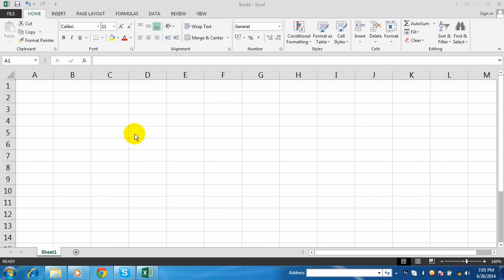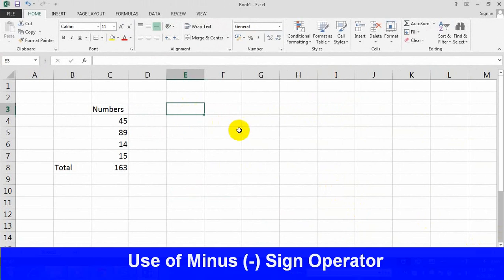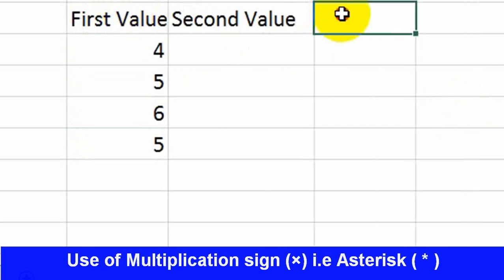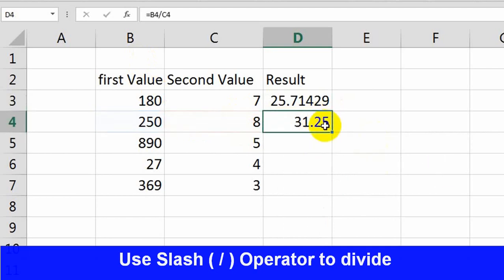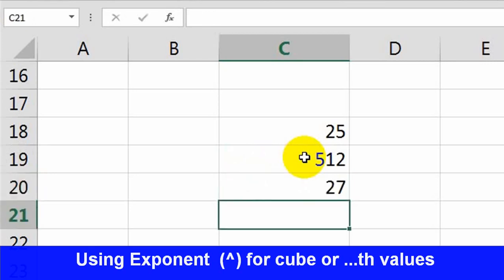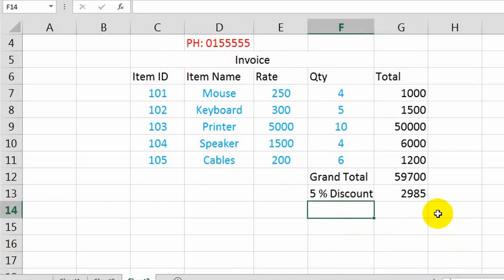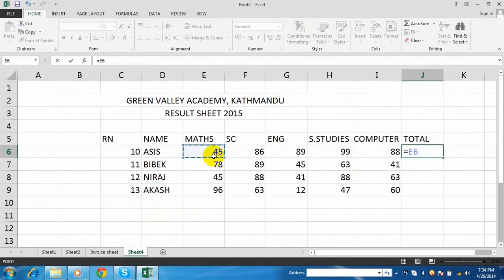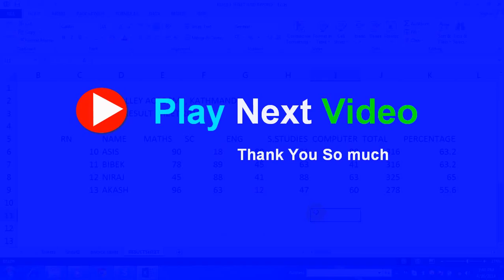3 MS EXCEL Using Numerical Operators । Addition subtraction divide multiply percentage in Ms excel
यो भिडियो शैक्षिक सामाग्री ई-लर्निङ इन्फोसिस नेपाल को मौलिक उत्पादन हो । यस बाट पूर्व प्राथमिक तह (Pre-Primary Level) देखि माध्यामिक तह (Secondary Level) र सो भन्दा माथी अध्ययन गर्ने विद्यार्थीहरुको लागी उपयोगी र अभिभावक आफैले सिकेर आफ्ना बच्चाहरुलाई विभिन्न कोर्सहरु सिक्न र सिकाउन सक्ने प्रयोगात्मक भर्चुअल कक्षा अर्थात भिडियो कक्षा सामाग्री प्रकाशन हुन्छ । E-Learning Infosys Nepal युट्युव च्यानल बाट प्रकाशन हुने भिडियो सामाग्री तपाईको बाल बालिकाको स्कूलको कुनै न कुनै पाठ (Lesson/Chapter) सँग मिल्ने भएकोले थप जानकारी लिन र पाठ सँग सम्बन्धीन नयाँ कुरा सिक्न सिकाउन सजिलो हुने विश्वास गरिएको छ । धन्यवाद ।